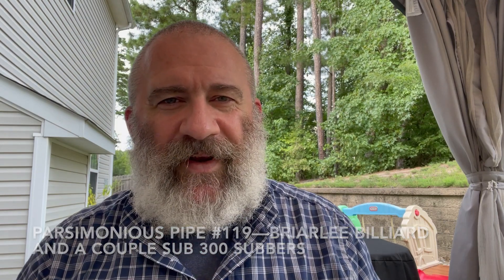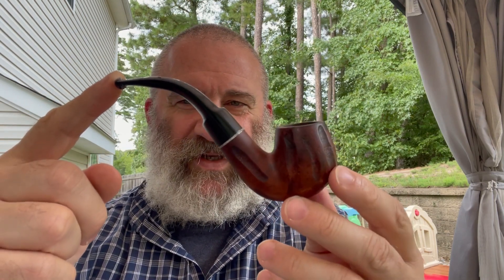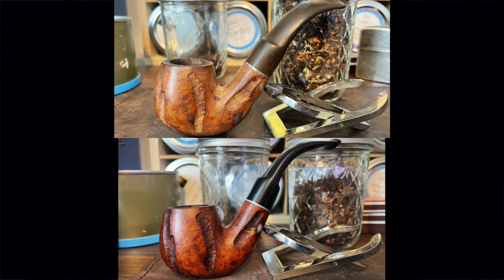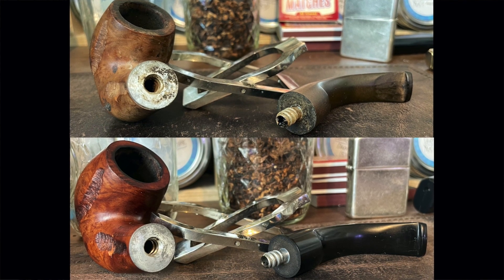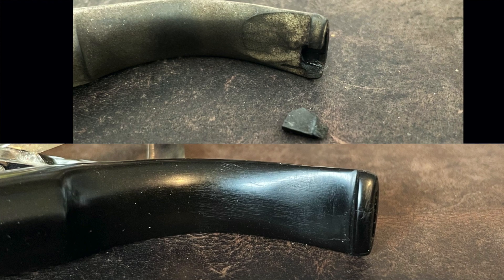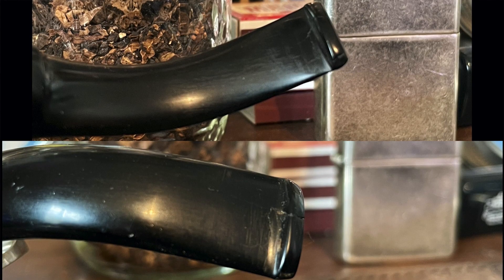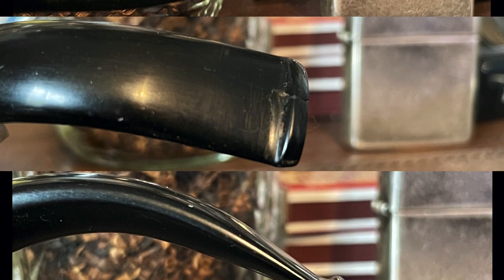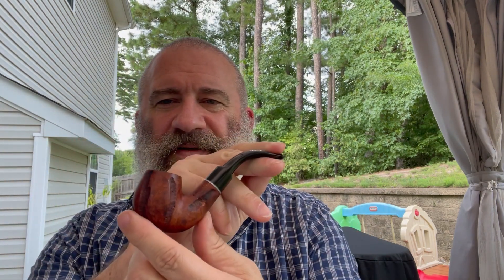Parsimonious Pipe #119—Briarlee Bent Billiard and a Couple Sub 300 Subbers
A Piper Wondering @rustbeltpipes

Badger Ash @TheJedjud

GoldenStatePipeSmoker @goldenstatepipesmoker5937

The Southland Piper @The_Southland_Piper